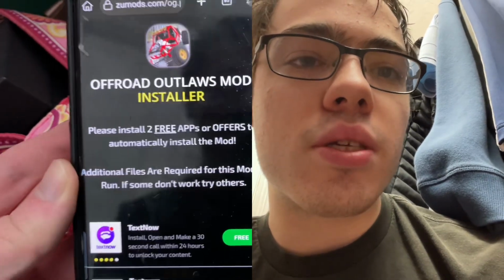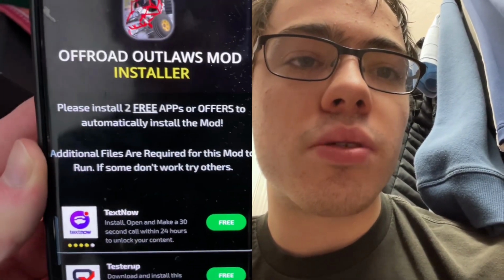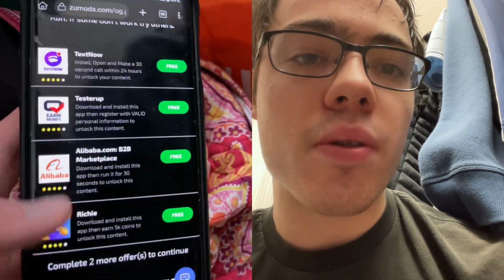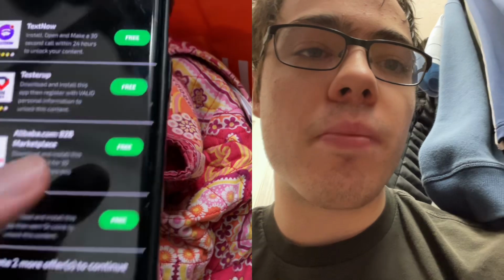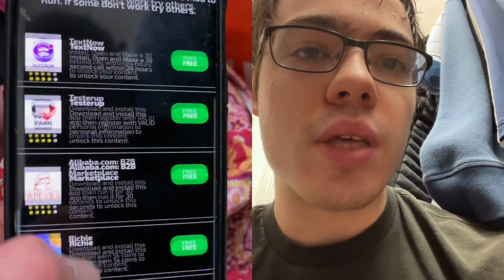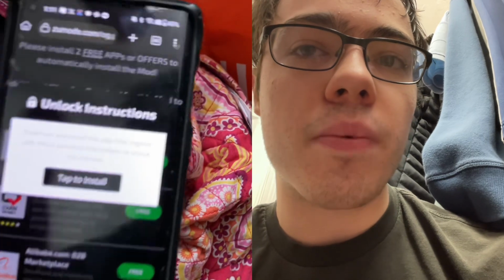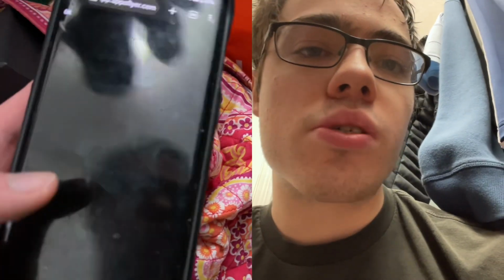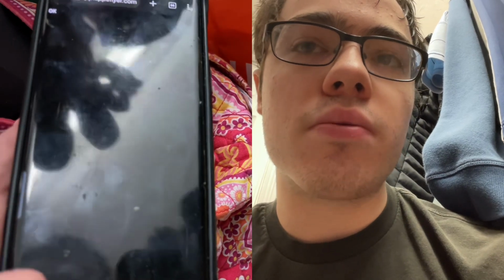Offroad Outlaws Hack/Mod Tutorial ✅ How to get Unlimited Money on iOS & Android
Welcome to our step-by-step tutorial on how to get unlimited Money in Offroad Outlaws using the latest hack/mod! Whether you're on iOS or Android, this guide will help you unlock endless resources and elevate your gameplay.

If you're an Offroad Outlaws fan looking to enjoy the game without limits, this is the ultimate solution for you. Watch now and discover the easiest way to boost your Offroad Outlaws experience with free Money!